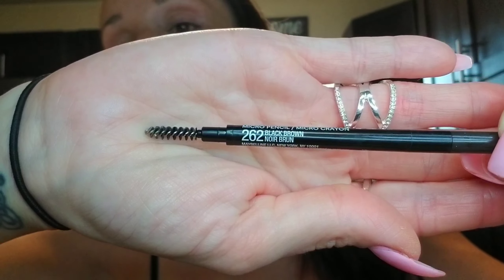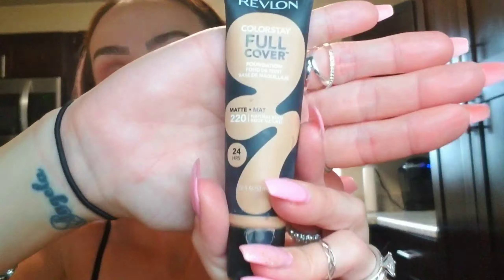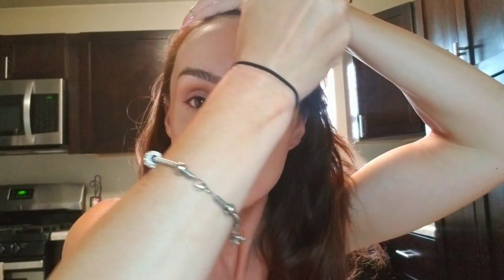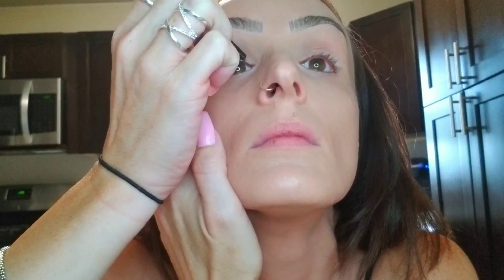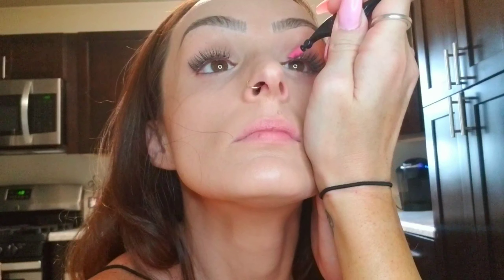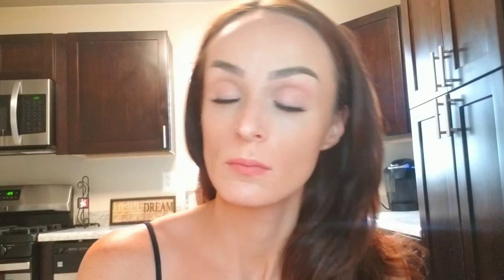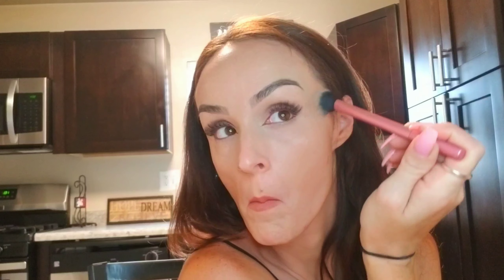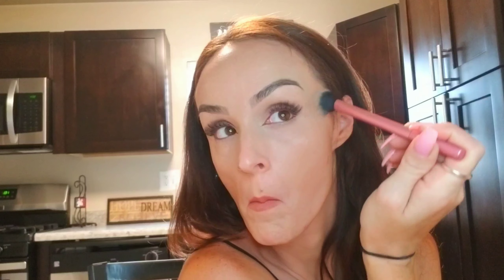GRWM | My everyday makeup look | Plus video of the bunny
Get ready with me, with my everyday,  simple makeup routine. I also added a video of ou newest addition to the family!!